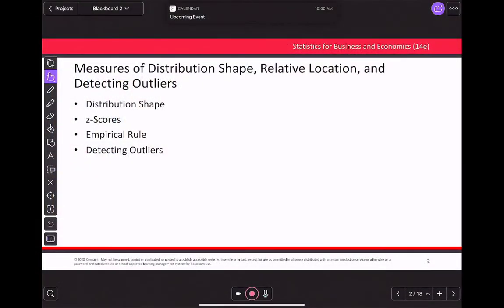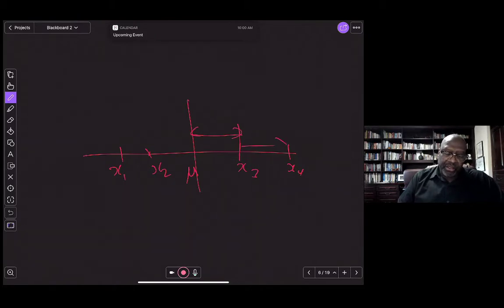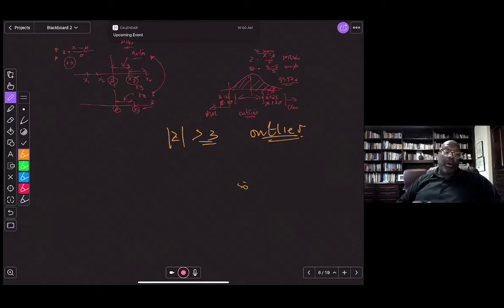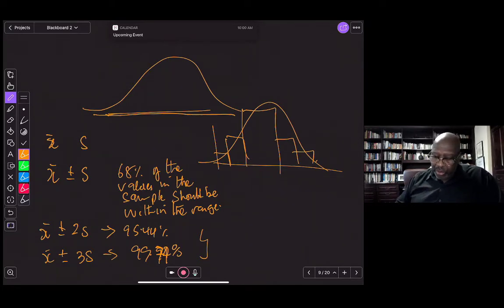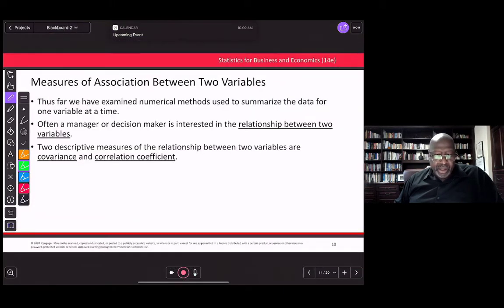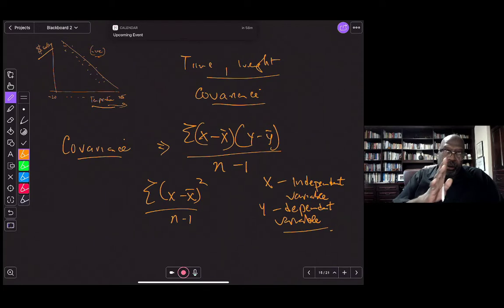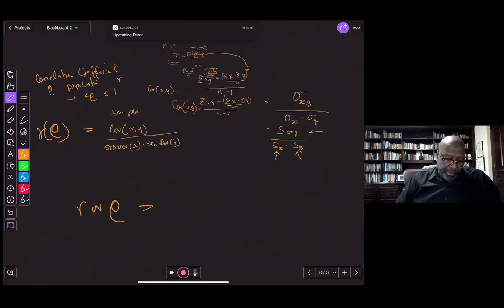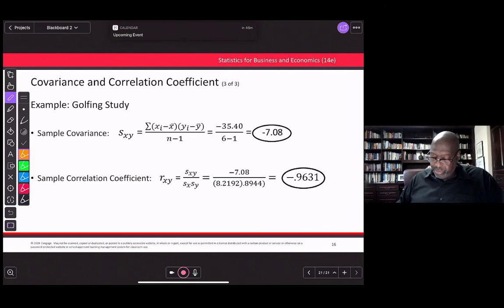Skewness Z Scores and Covariance Summary Video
This video provides a quick summary of skewness, z scores,  covariance and correlation.